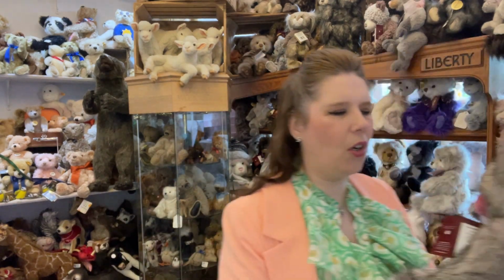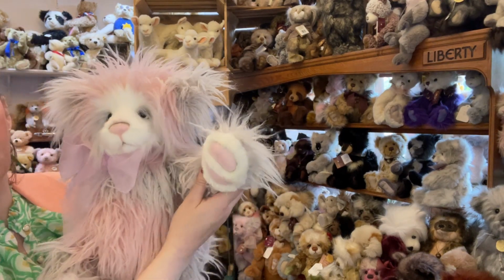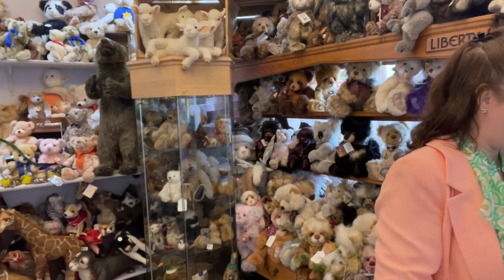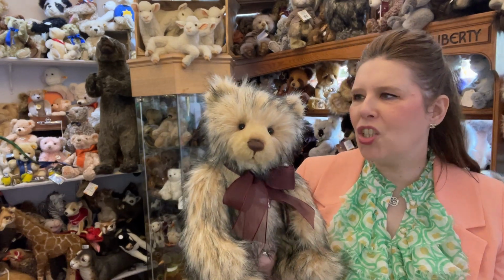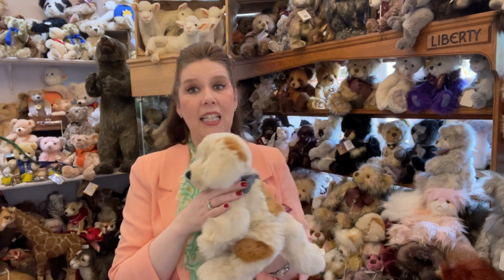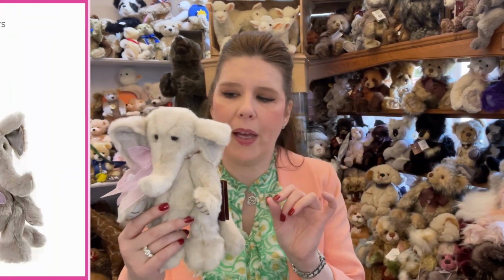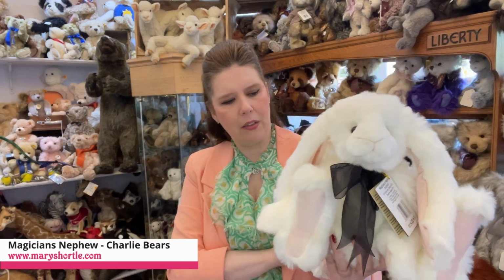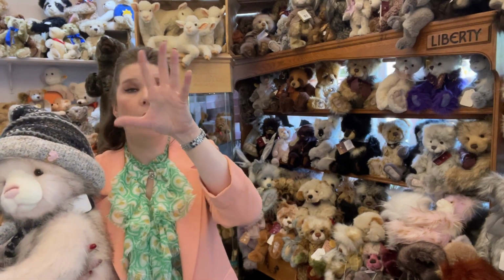Charlie Bears We All Love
Welcome to our latest YouTube video where we are excited to share with you the newest arrivals of Charlie Bears! These adorable teddy bears have been crafted with the finest materials and attention to detail, making each one truly unique. Whether you're a long-time collector or simply love all things cuddly, you won't want to miss this showcase of our latest stock. So sit back, relax, and join us as we introduce you to the newest members of the Charlie Bears family.

We've also included timestamps and links to each of the products featured in this video for your convenience.

VIEW THE COLLECTION FEATURED IN THIS VIDEO

TIMESTAMP
0:00 - Intro
0:41 - Bumbleberry Pie
2:18 - Miranda
3:24 - Hilary
4:14 - Gina
5:22 - Battenberg
7:00 - Marlies
8:41 - Moxie
10:02 - Mimosa and Africa
11:55 - Kindred
13:29 - Sunflower
14:12 - Magicians Nephew
15:29 - Hurley Burley

Mary Shortle
9-11 Lord Mayor's Walk,
York,
YO31 7HB

At Mary Shortle, we share your passion for dolls, teddy bears, plush toys, and high-quality gifts. Our YouTube channel is dedicated to showcasing the latest collections of all our products through fun and family-friendly videos. Join us today and experience the joy of collecting with Mary Shortle!